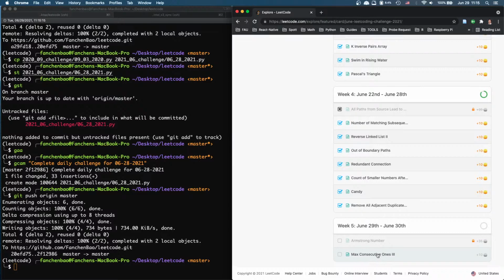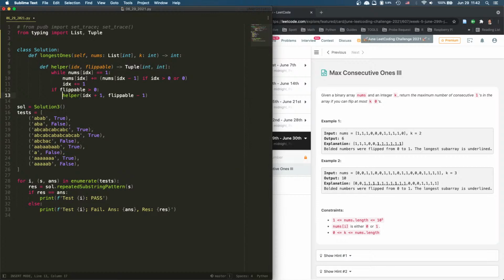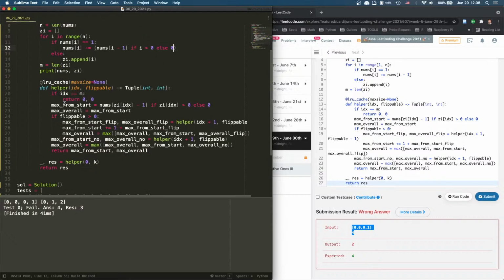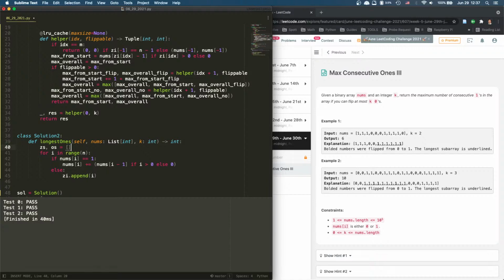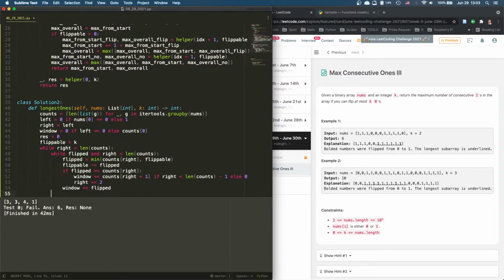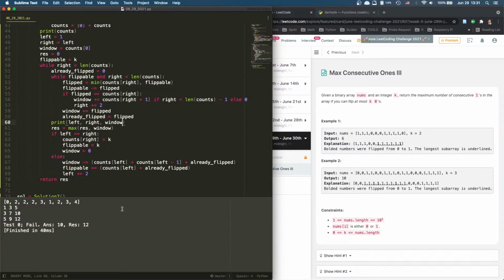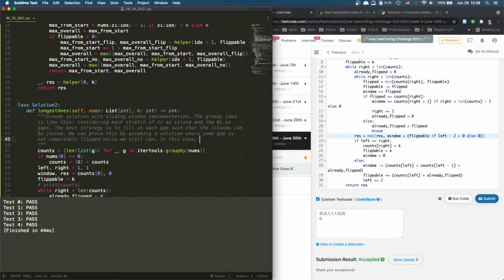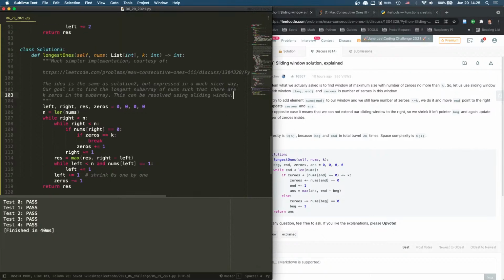2021-06-29 LeetCode 1004